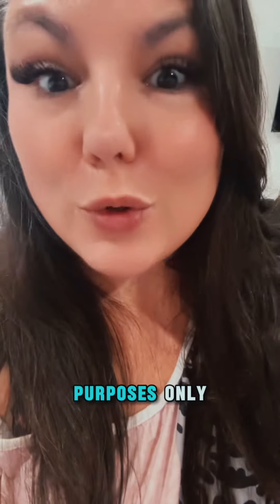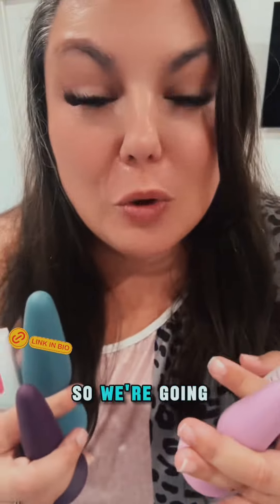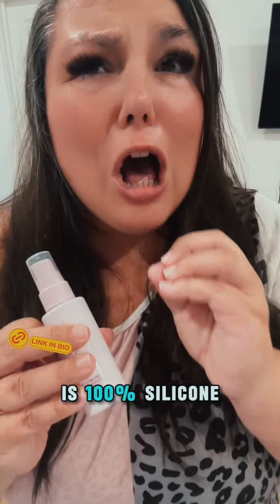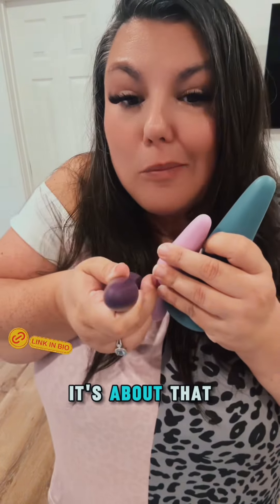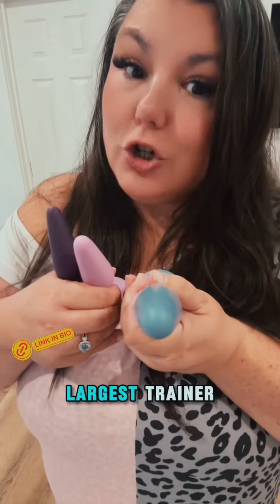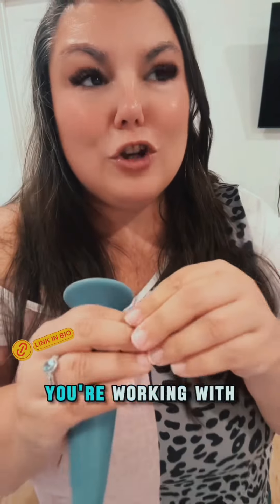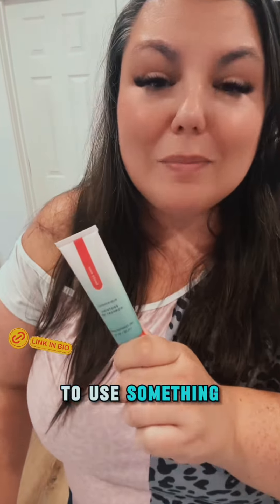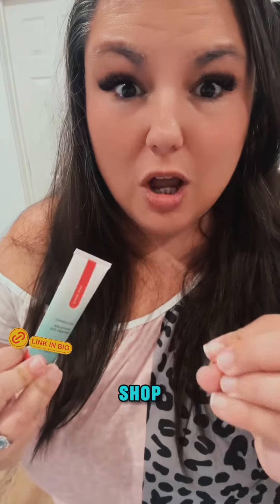creatorsearchinsights This workout will get things back up and running.